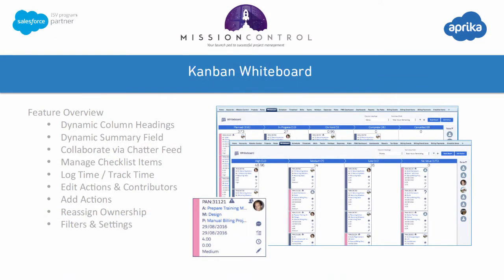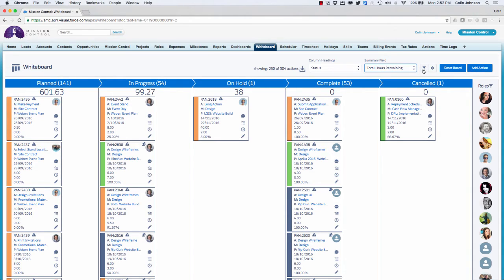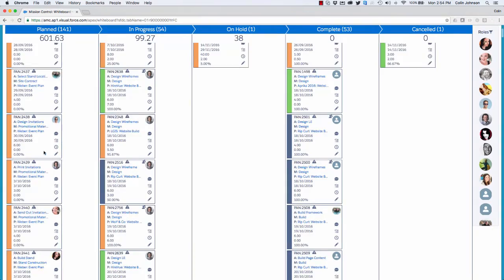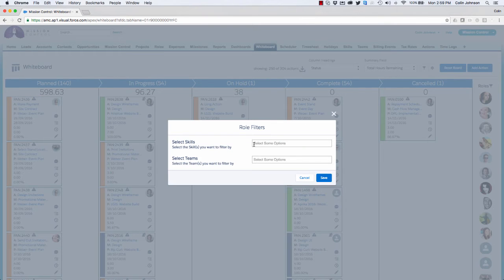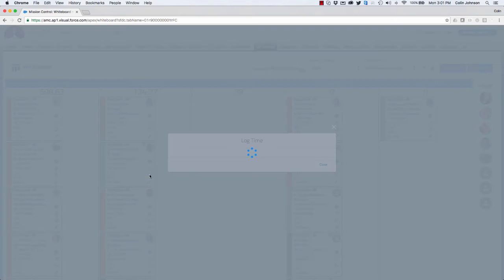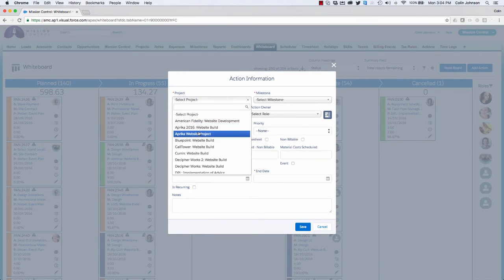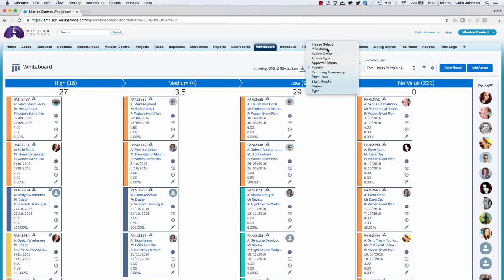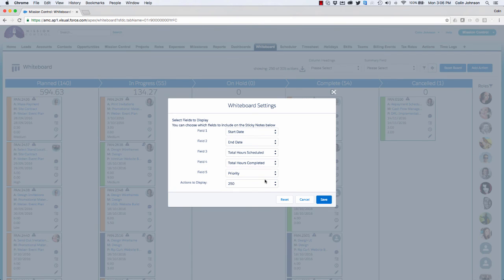Mission Control Kanban Whiteboard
See how you can use the Kanban Whiteboard within Mission Control to drag and drop your 'Sticky Notes' to update the progress status of your Actions, as well as being able to log time, re-assign ownership and many other project management tasks.